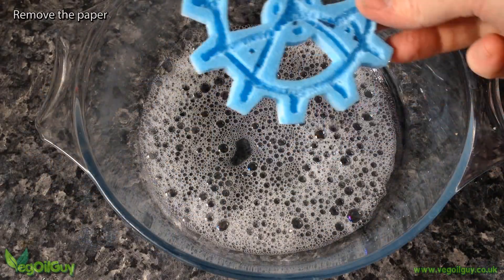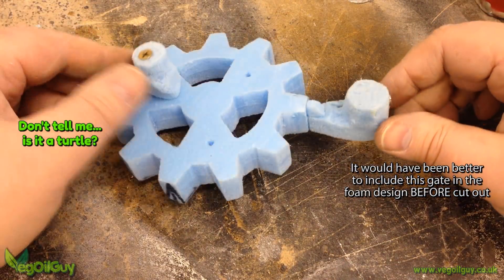King Of Random COPPER GEAR CASTING Tribute (and now memorial tribute) by VOGMAN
THE LATE, GREAT, GRANT THOMPSON...
When I first aired this video, Grant Thompson was still with us. He was even kind enough to make a comment on my Channel and post a link on the KoR community page. To me, Grant was an all time great.

When I first heard of Grant's early and unfortunate demise, I toyed with removing this video. But Grant liked it, and that's good enough for me. So this video was a tribute to him whilst he was still with us, and it remains a tribute now that he's gone on the adventures new.

RIP Grant Thompson - you will be missed.

It was Grant Thompson’s mini metal foundry that got me into casting a few years ago. It’s a hobby I really enjoy, so as a Tribute the Grant, Nate and all at the King Of Random, I thought I have a bash at their latest casting – the Radioactive Copper Gear.
This was a great video for me, because I was contacted not only by Grant himself, but also by the great PressTube. He did a similar (but more successful) video a while later, but he was kind enough to mention me... what an honour.
I decided to apply the same Lost Foam Casting techniques to it that I’ve been successfully using with Aluminium, lost foam with green sand and plaster feeders and vents. However, this was my first time casting copper in my home made electric foundry and I did find things a little different. So the results are not as good as I’d hoped and both Grant and Nate are proven right in their words - copper is tricky.
I'll let you see my efforts and judge for yourself. I'd also strongly recommend watching the following excellent metal casting videos:
… both by the King Of Random team. I’m sure you’ll find them as enjoyable and inspirational as I have.